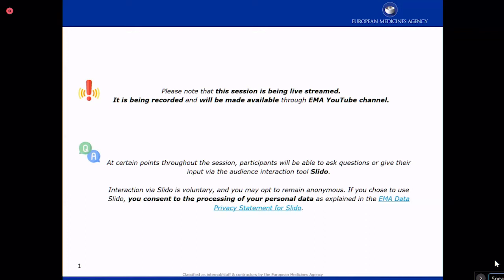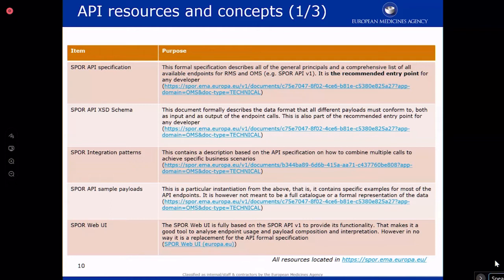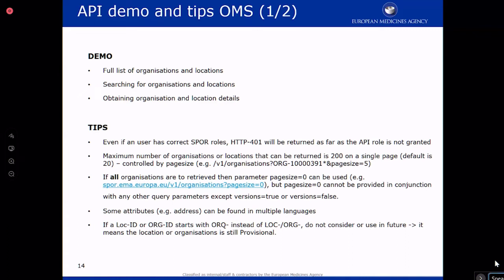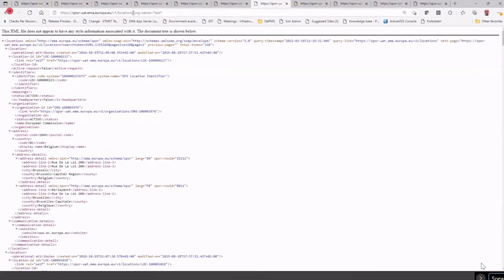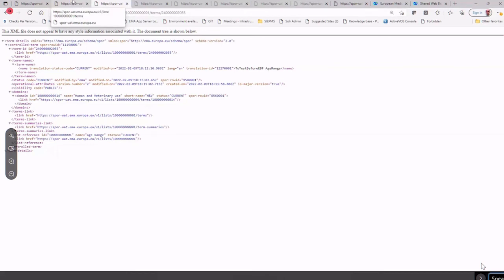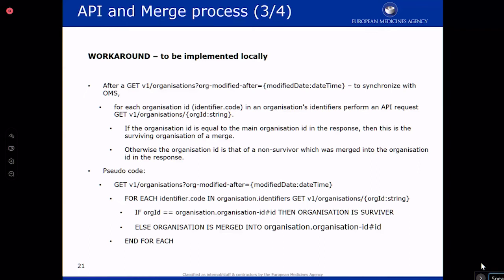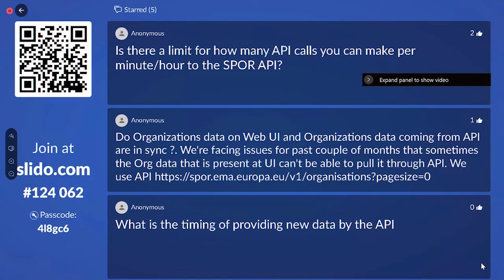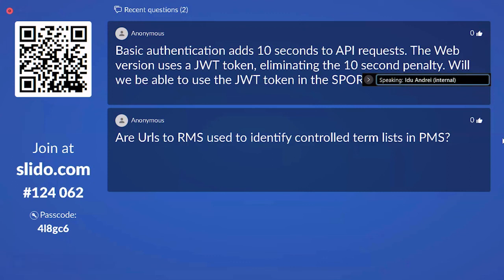SPOR Webinar Process to request access to SPOR API